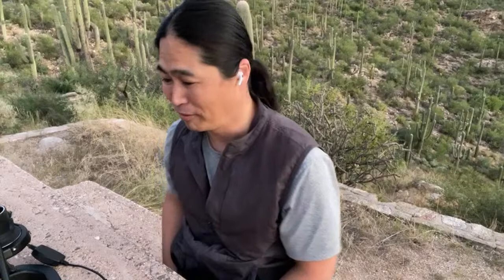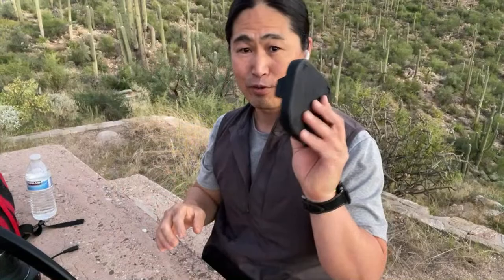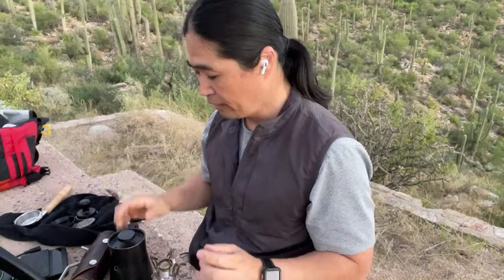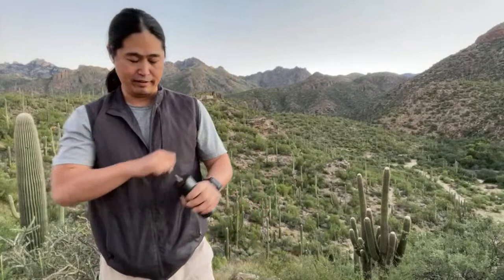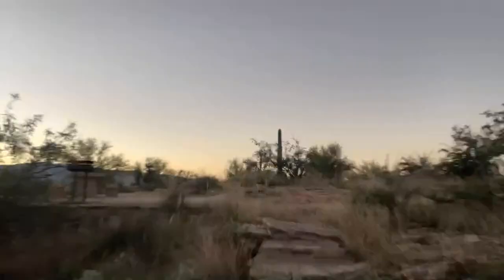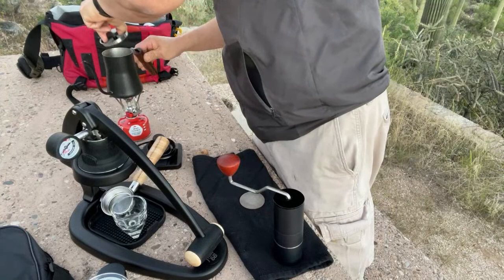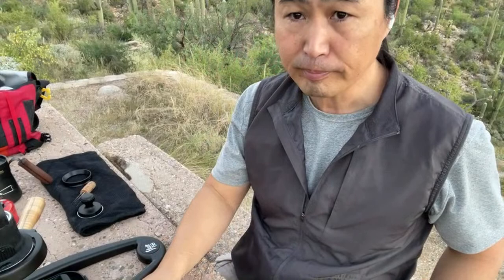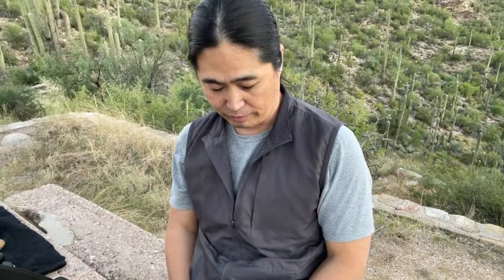Flair58 Espresso Maker | How to make coffee outside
Camping Stove
Camping Stove Fuel
Normcore Coffee Tools
IMS 58mm Basket